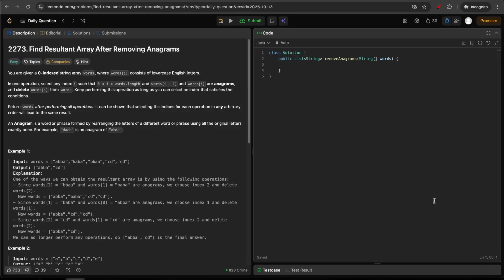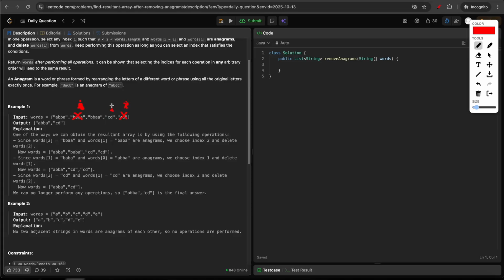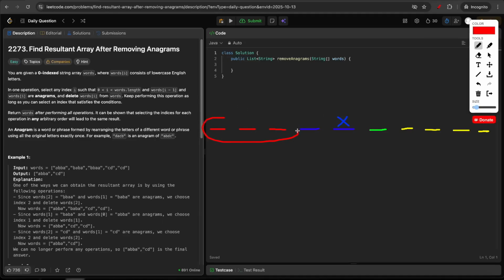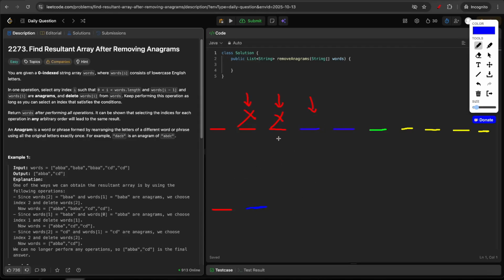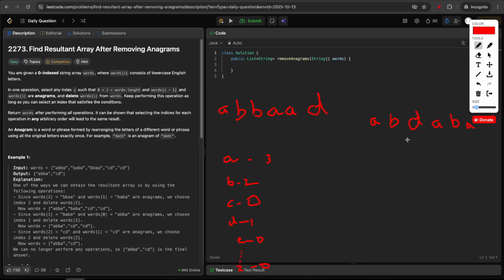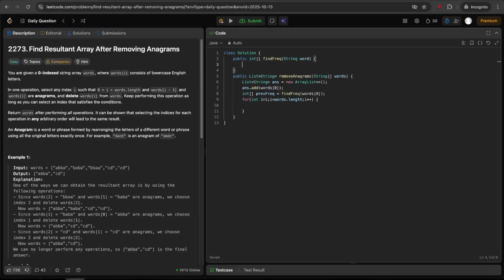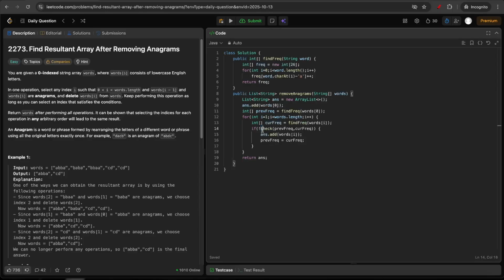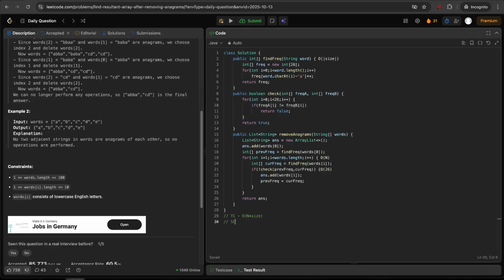LeetCode Daily 2273 | Find Resultant Array After Removing Anagrams | Easy | Solution Walkthrough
LeetCode Daily Problem 2273 – Find Resultant Array After Removing Anagrams (Easy) | Daily Dose of LeetCode

Video Chapters -
00:00 - Problem Statement
03:09 - Approach
09:36 - Code
14:27 - Time and Space Complexity